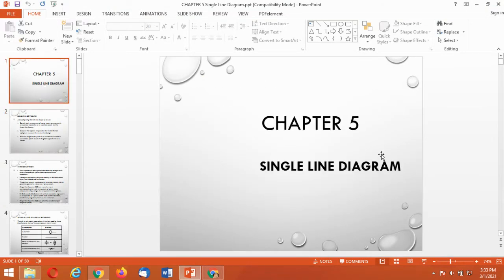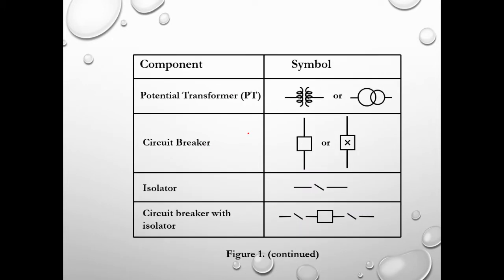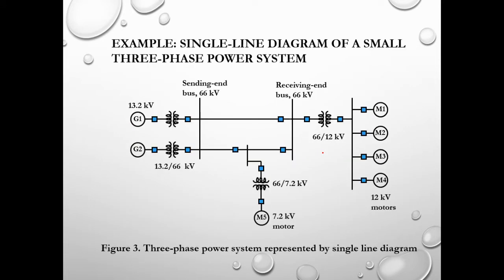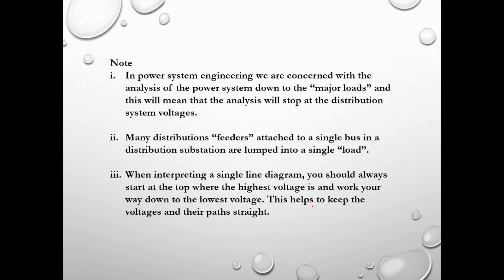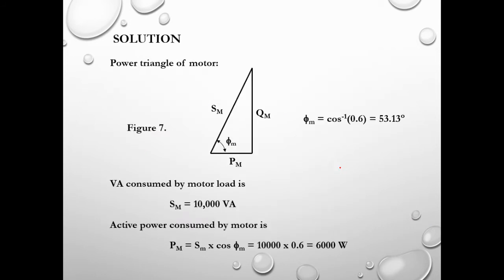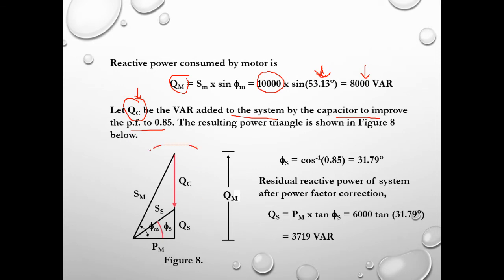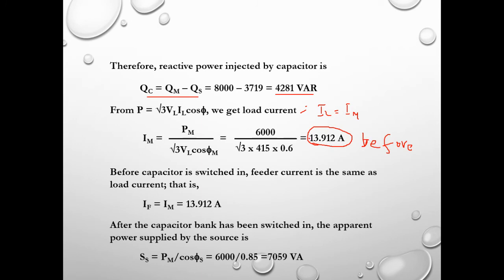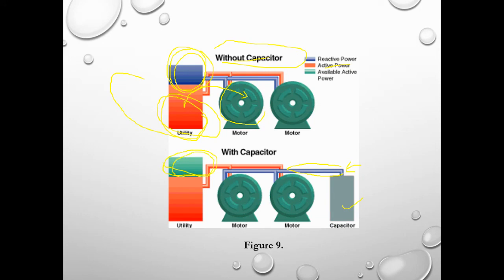Polyphase Circuit (Topic 5 : Single Line Diagram) - Part 1/3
This video discusses about Topic 5 of Single Line Diagram - Part 1/3

1. Explain basic arrangement of power system components in an electrical installation or an electrical system from its single-line diagram.
2. Calculate the required ampere sizes for the distribution equipment necessary for an electrical design.
3. Draw the single line diagram of an electrical installation or an electrical system based on the given requirements and criteria.